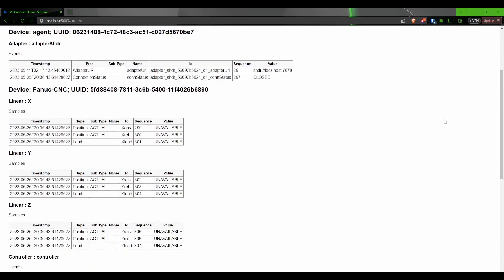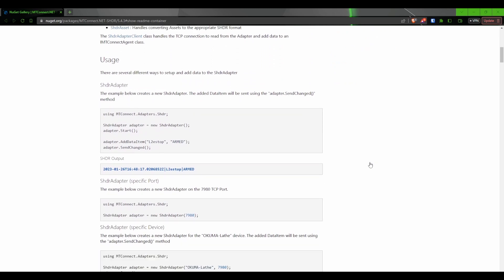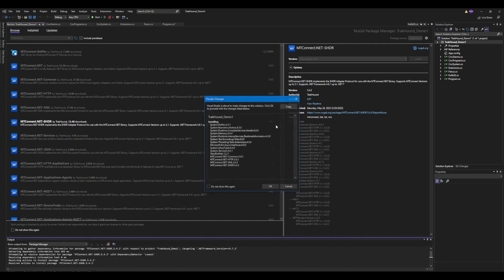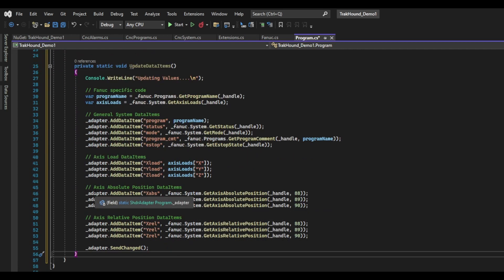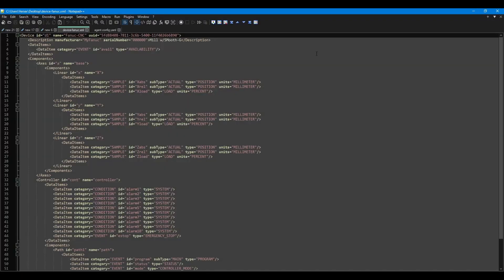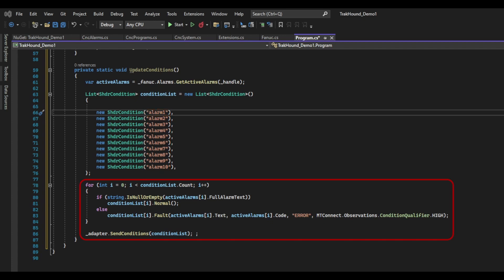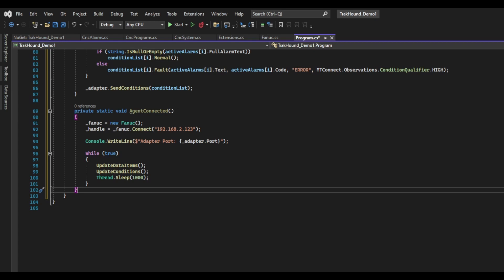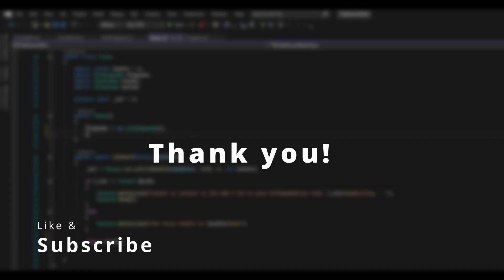The Ultimate MTConnect Adapter Creation Guide: C# Programming Tutorial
In this MTConnect tutorial series we cover what MTConnect is, and how to create a simple MTConnect adapter for your machinery. We will be utilizing an MTConnect agent created by TrakHound that converts information from SHDR to HTTP, and the TrakHound MTConnect.Net C# library to create our adapter.

We won't be covering the code to interact with the machine control. If you want to create a Fanuc MTConnect adapter, you can visit my Fanuc Focas playlist to see how to get information from the Fanuc controller.

CHAPTERS
0:00 - Intro
0:48 - MTConnect Flow
1:32 - SHDR Protocol
2:01 - Setup VS
2:51 - Install Nuget
3:22 - Variables
3:43 - Main Function
4:38 - UpdateDataItems Function
7:01 - UpdateConditions Function
8:51 - AgentConnected Function
9:40 - Run Adapter
10:23 - Adapter/Agent Output